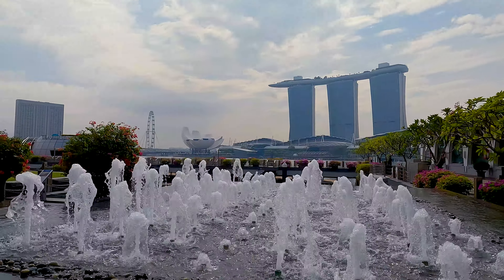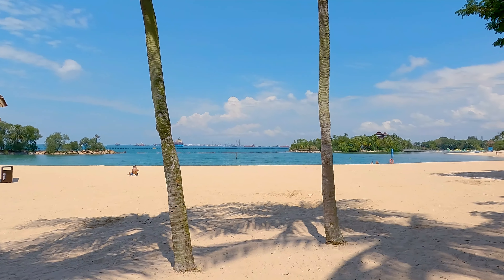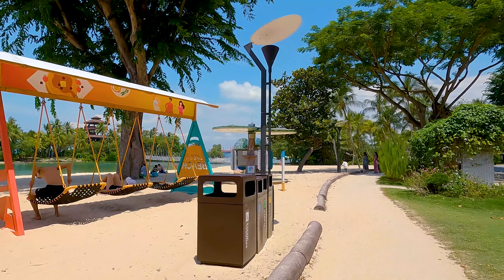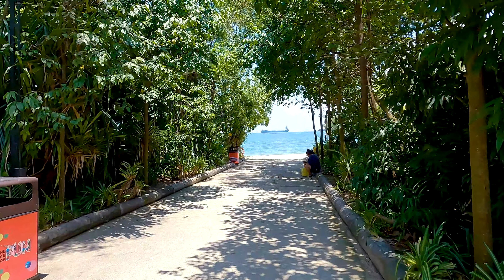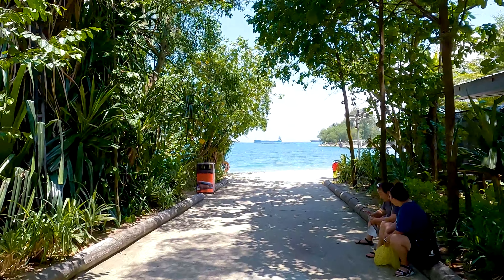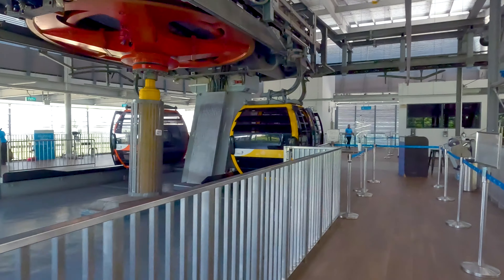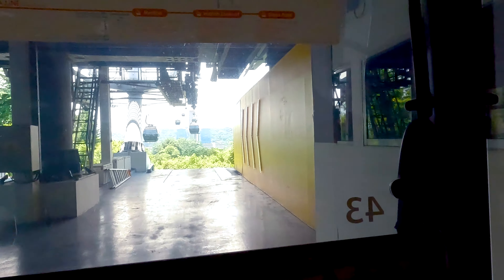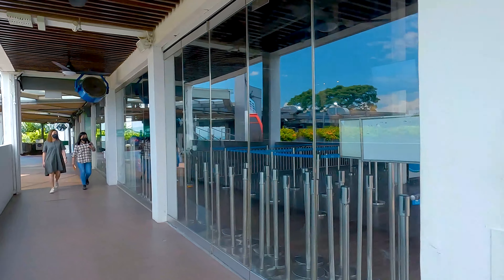BEACH VACAY IN SINGAPORE? (Wait...What?)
Singapore surprises, is it more than a modern city full of skyscrapers? Come along with me and this see if the beaches and the nature of this small city-state are worth visiting and exploring. It might surprise you, as it did me. Could Singapore actually make a great spot for a quick beach vacay?

💻Everyone is online these days including the hackers, make your devices safe, and utilize geotagged websites with our personalized VPN offer.  We've used ExpressVPN for years - get 3 months FREE when you sign up

👍TRAVEL INSURANCE is so important these days. "SafetyWing covers COVID-19 illnesses. They even cover PCR tests if deemed medically necessary by a doctor!"